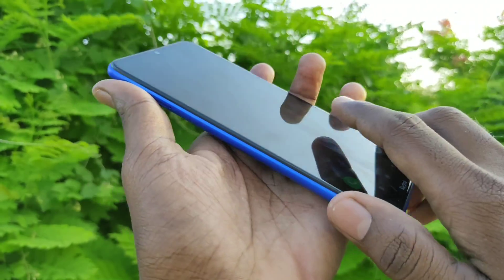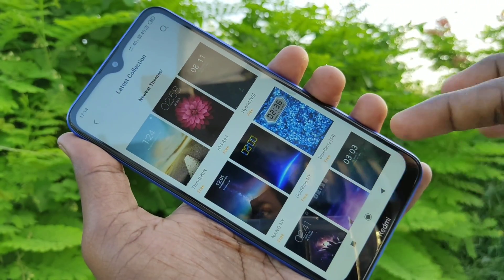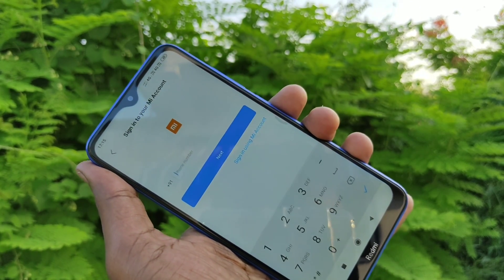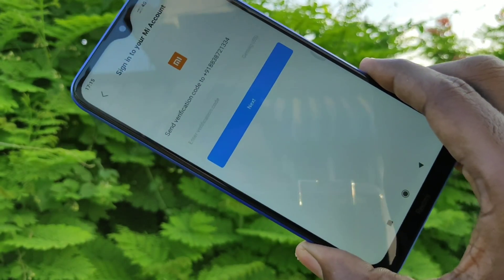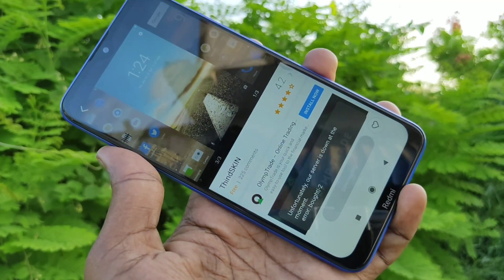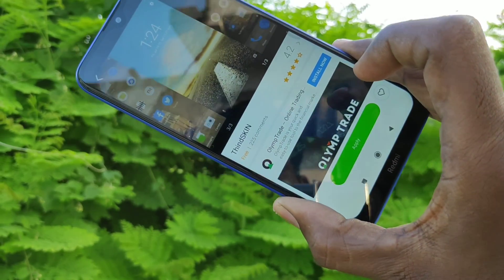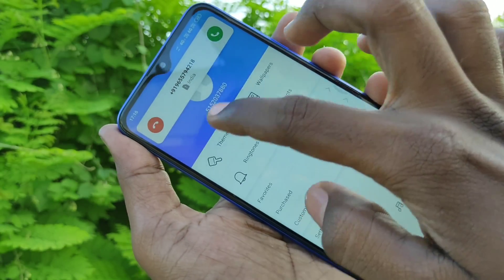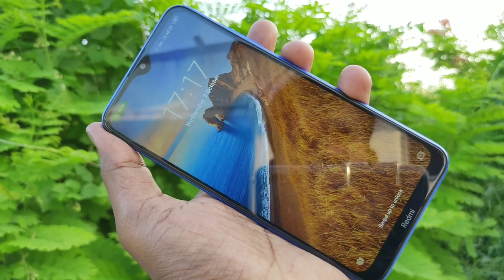How to change theme in Redmi 8A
Redmi 8a theme change settings: Learn here how to change theme in Redmi 8A smartphone

To buy Mi LED TV 4X PRO